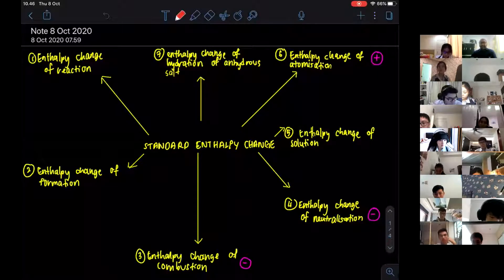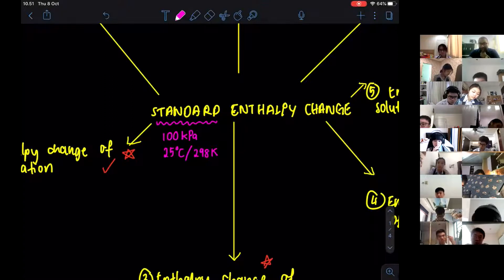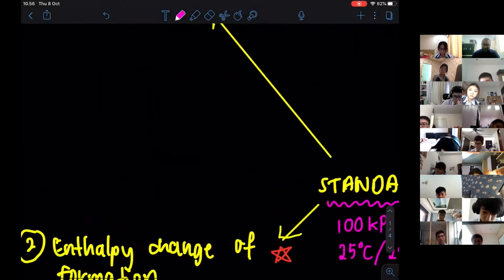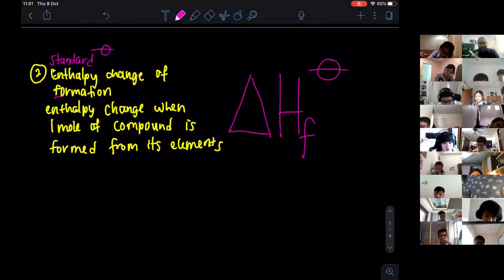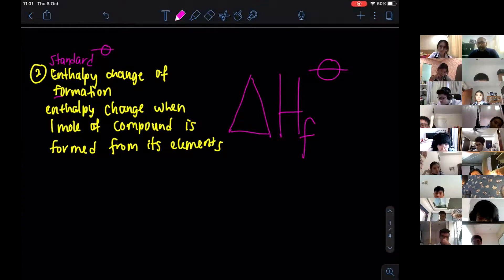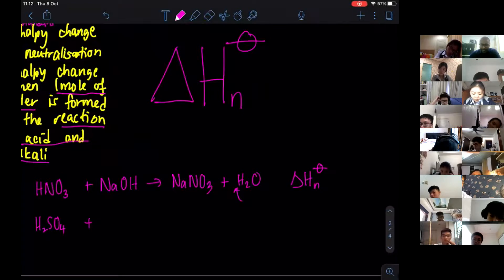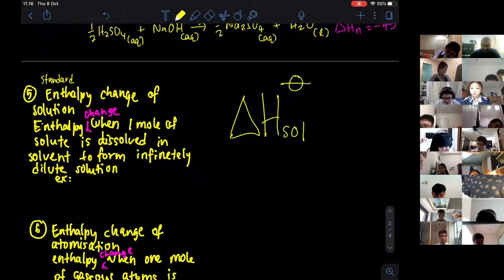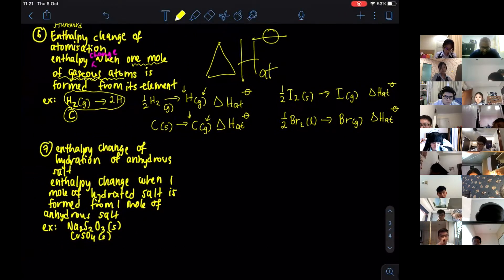ENTHALPY CHANGES DEFINITIONS AND EXAMPLES